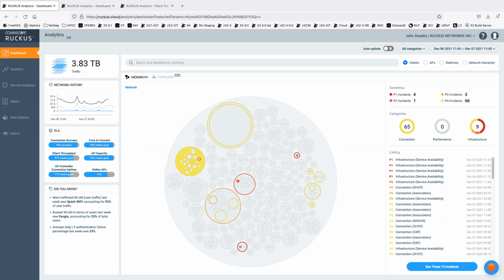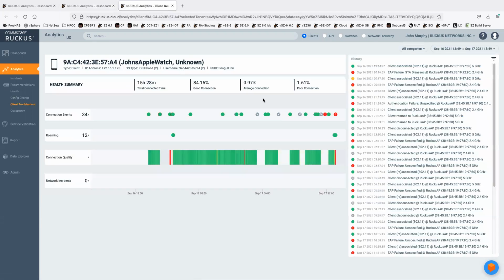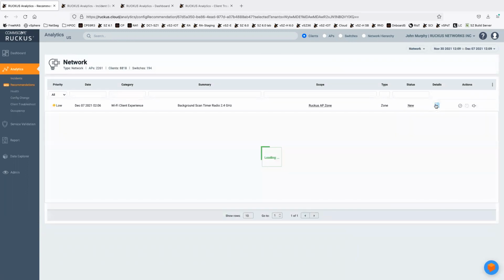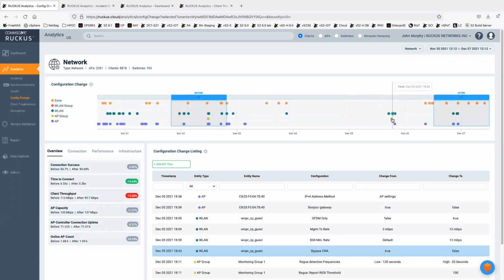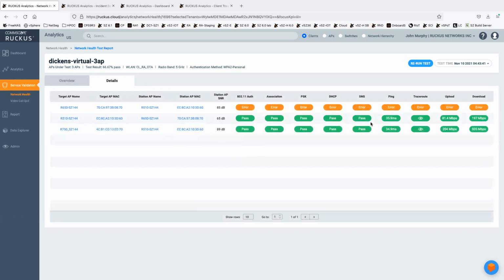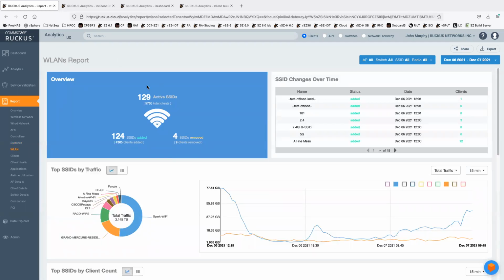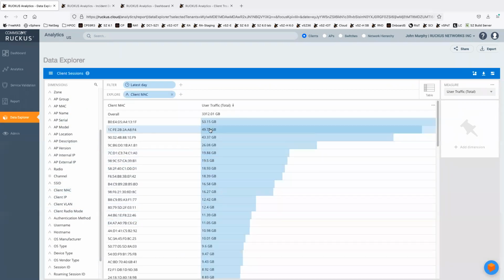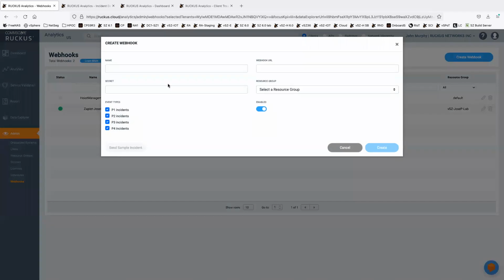Ruckus Analytics Overview Webinar Recording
Join us for an overview of Ruckus Analytics and learn more about what's next for Ruckus in 2022. Learn how Ruckus Analytics delivers comprehensive network intelligence. Powered by machine learning (ML) and artificial intelligence (AI), it delivers visibility into the operation of your Ruckus enterprise network.